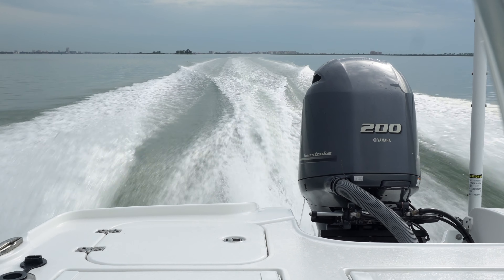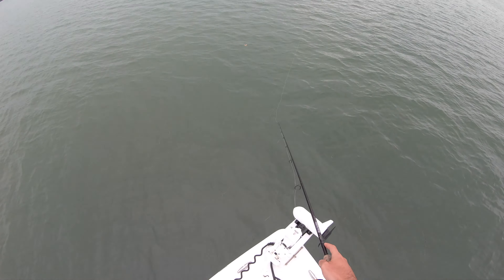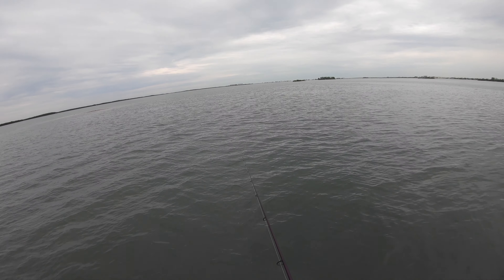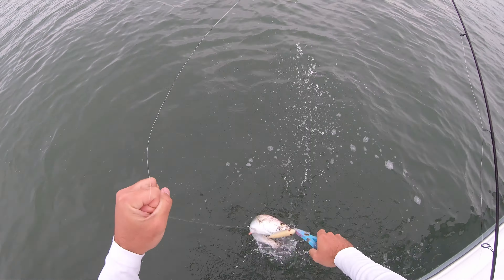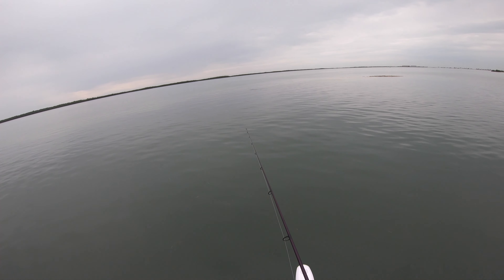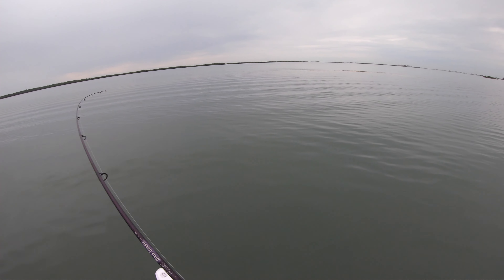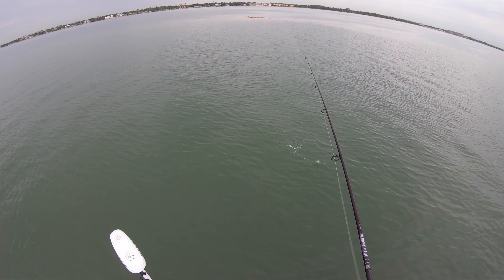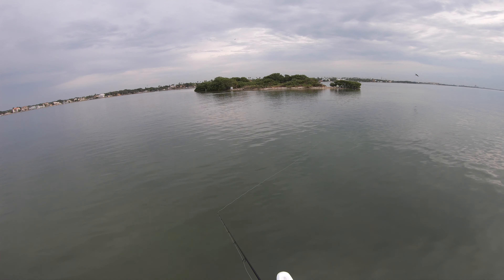Fishing Topwater Lures for Fall Redfish & Speckled Trout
In this video, I was fishing with a topwater lure (Heddon Super Spook in Bone color) for speckled trout and redfish around oyster bars and grass flats on an overcast Fall afternoon. Fall and Winter are great times to throw topwaters around the Tampa Bay area, especially during low-light conditions like mornings, evenings, and overcast days.

Gear:

20# braid
2' of 25# fluoro leader
Heddon Super Spook.

55-210mm F4.5-6.3 Lens
Camera SmallRig Cage